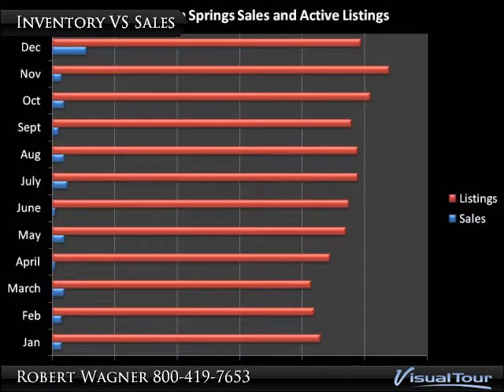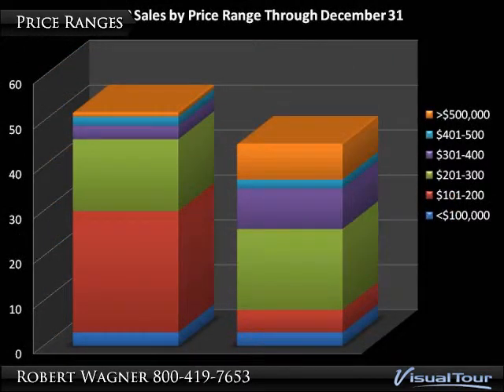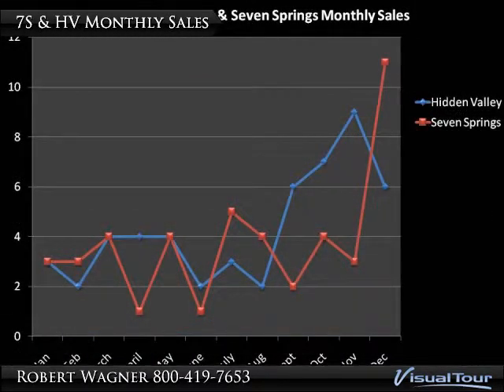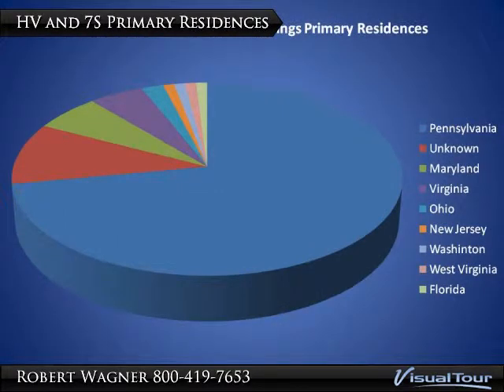Seven Springs 2010 Year End Real Estate Report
Video and audio report of real estate sales at 7 Springs Resort PA for 2010.